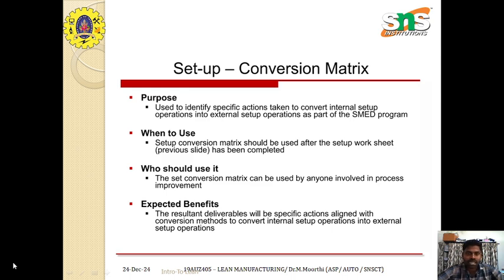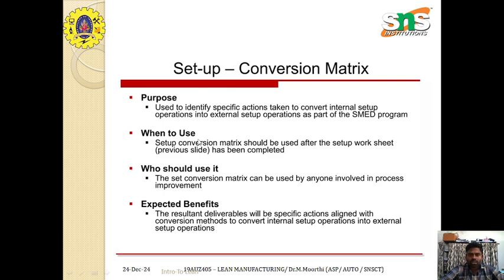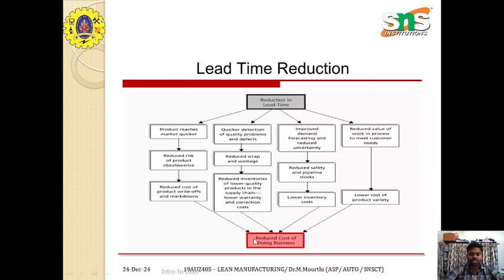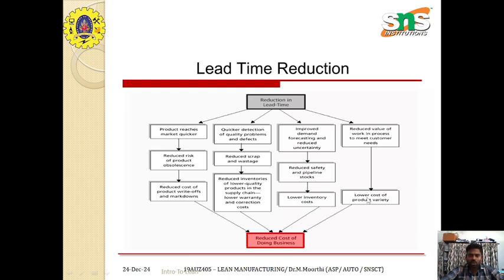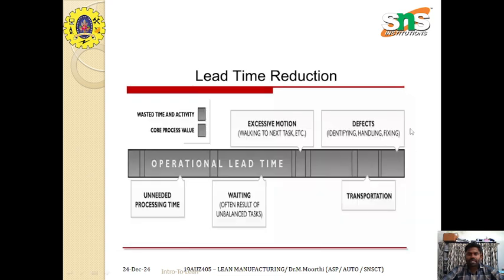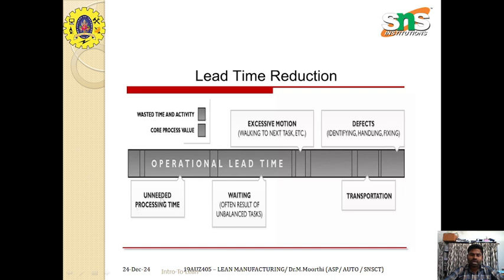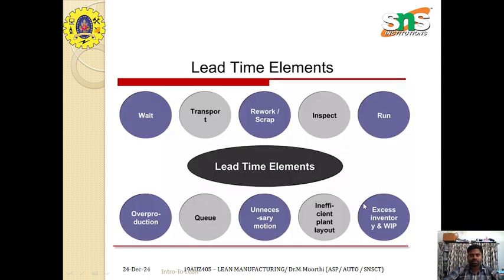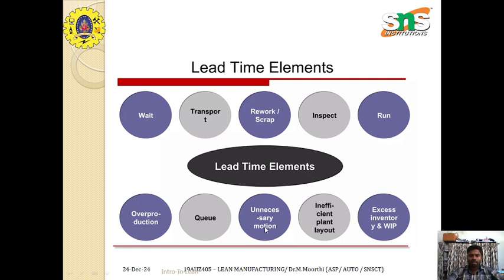Setup Reduction Lead Elements│Dr.M.MOORTHI │AP/AUTO/ SNSCT│SNS Institutions